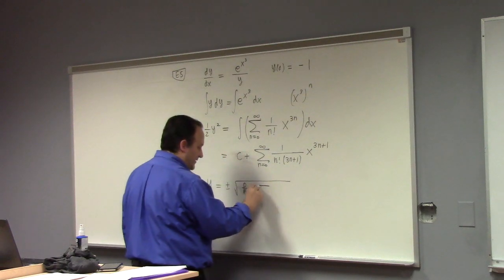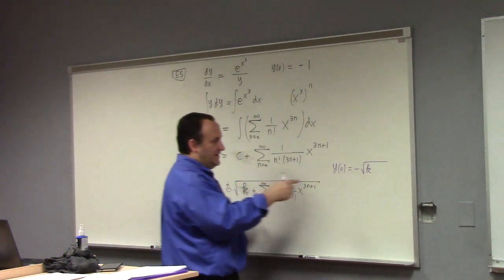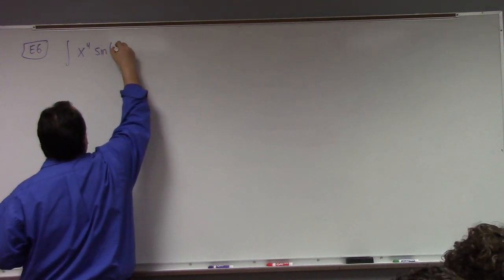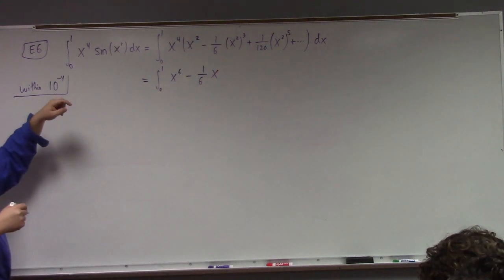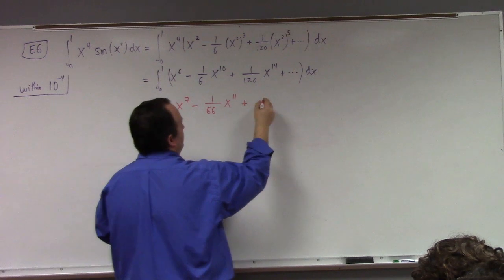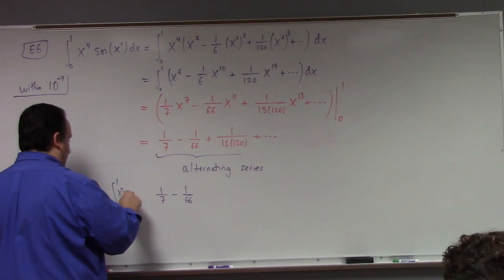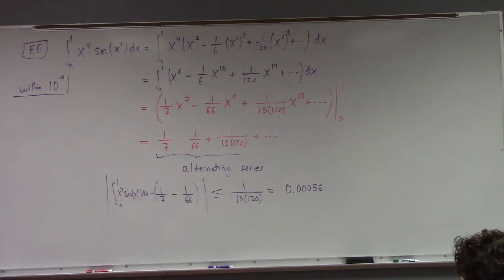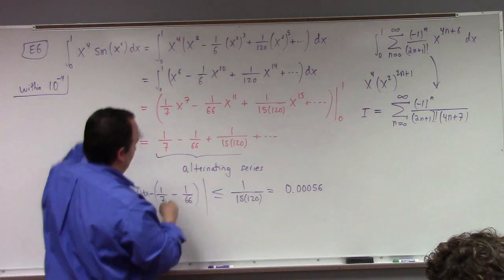Calculus II: calculus with power series, 3-29-23 part 2